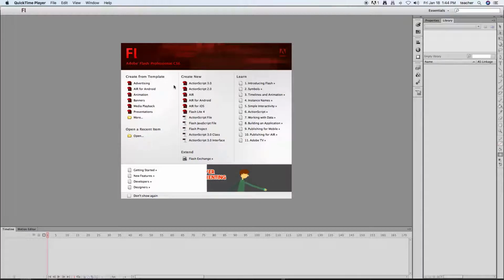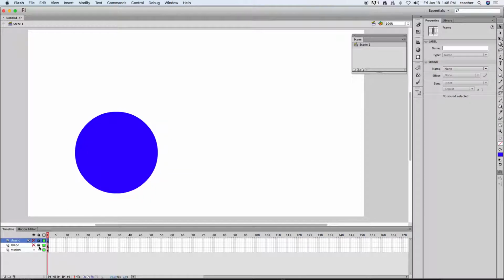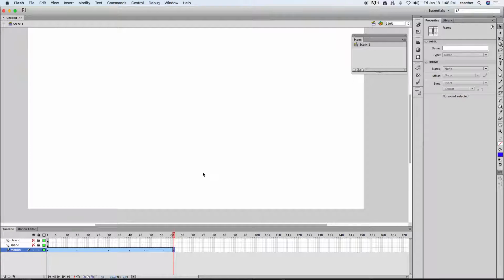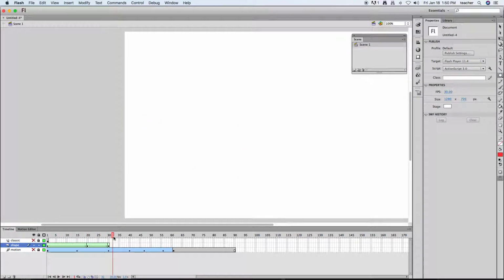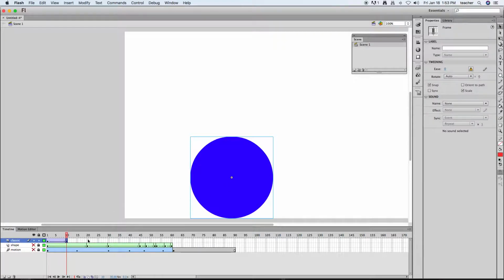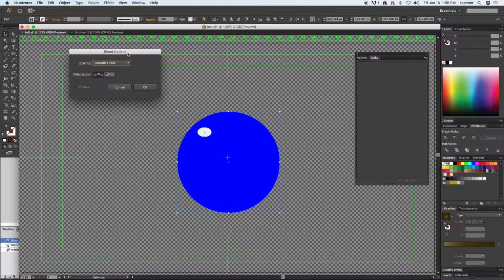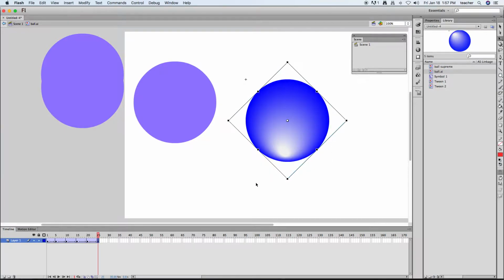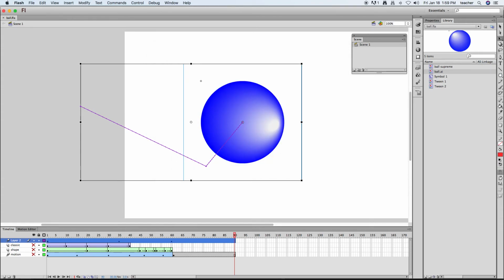animation flash ball 2019